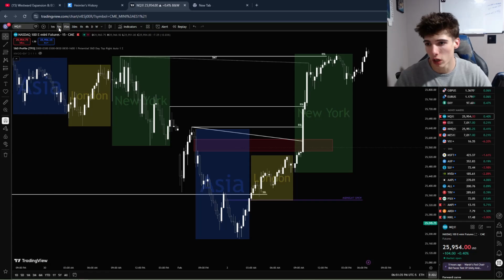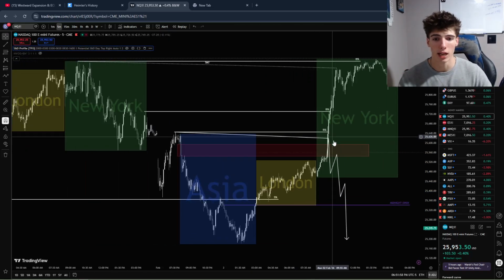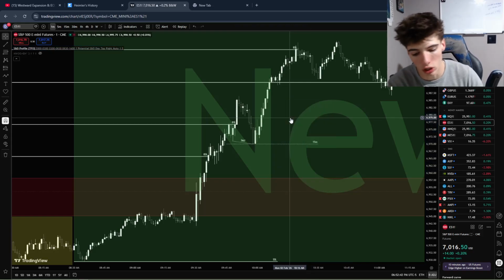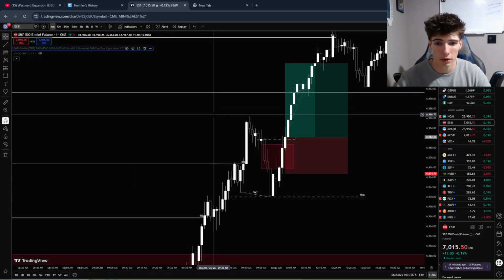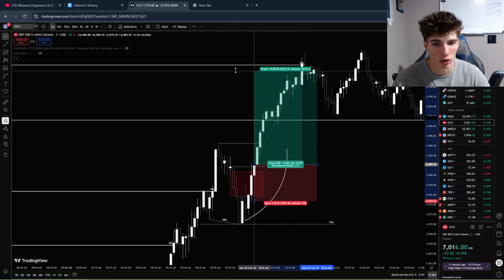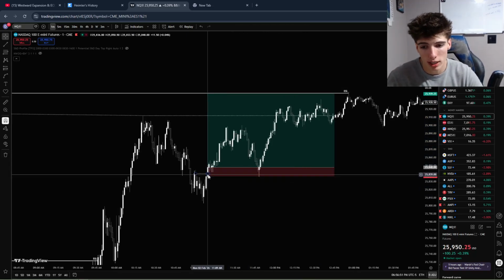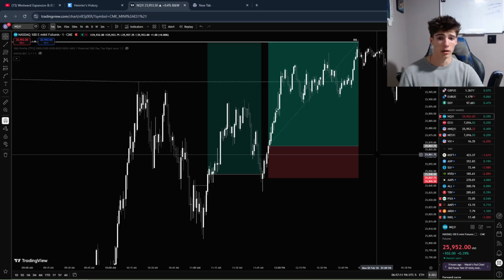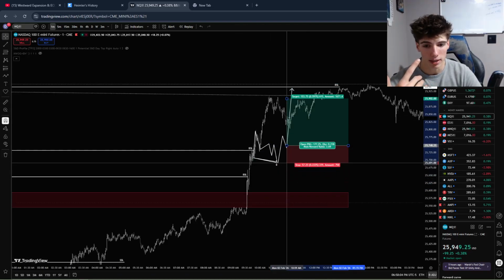Perfect day to sit out! Feb 2nd 2026 Daytrading Recap